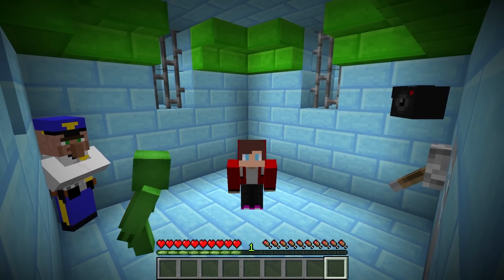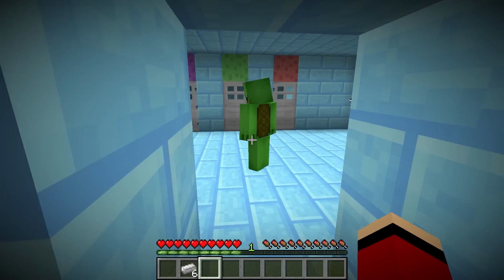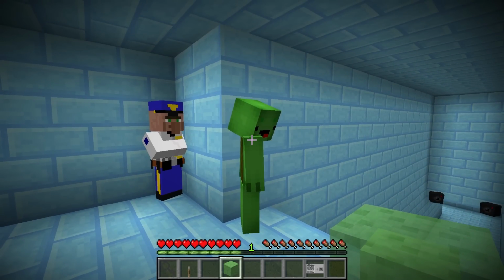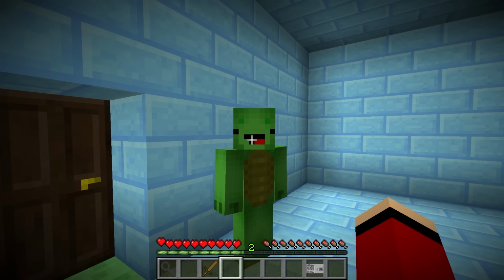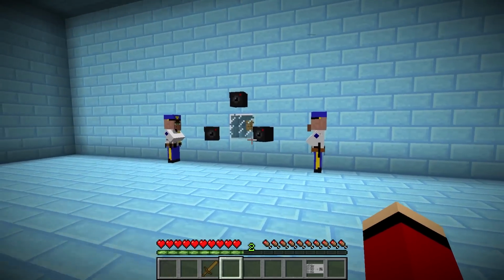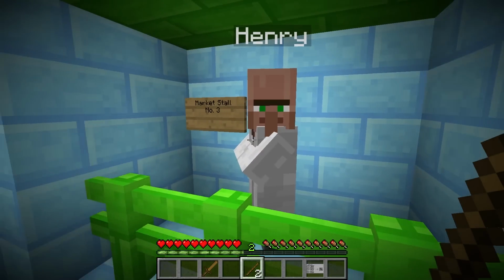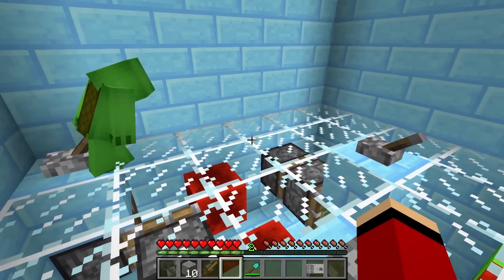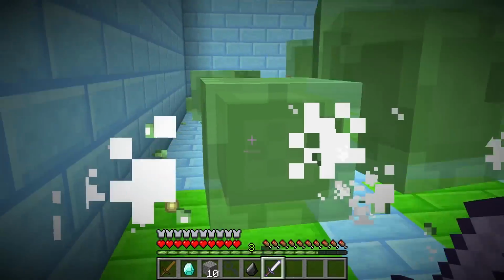JJ Saving Mikey From Bedrock Prison in Minecraft! (Maizen Mizen Mazien) jj and mikey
In this video, I was saving Mikey! From Bedrock Prison in Minecraft!